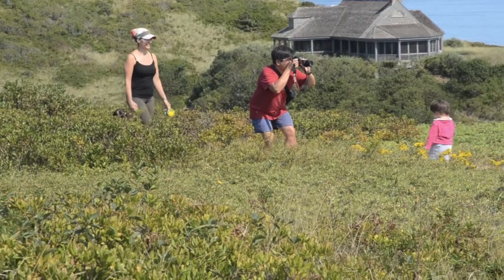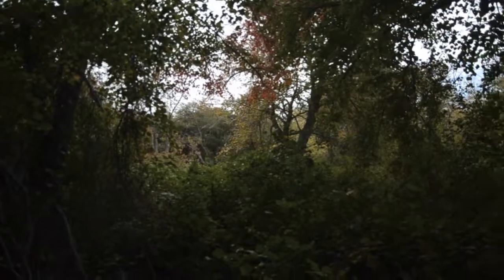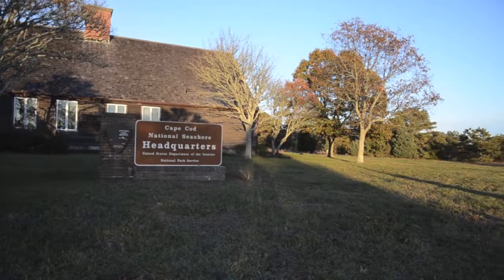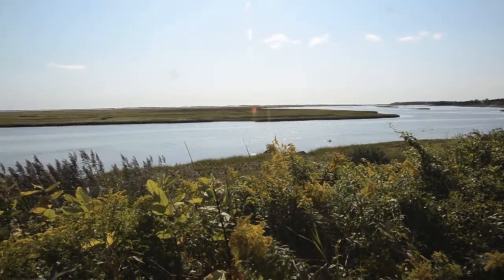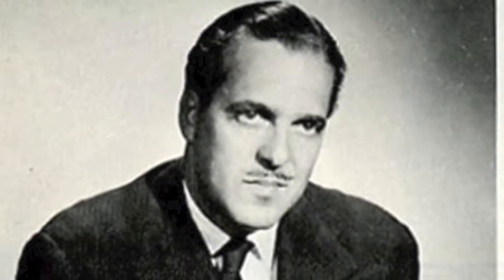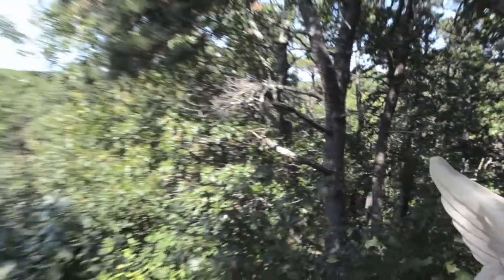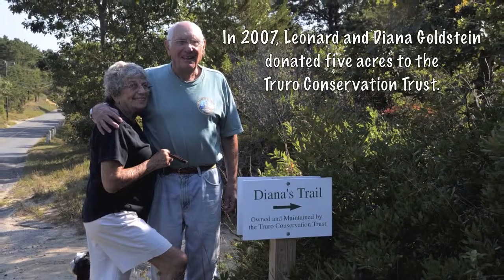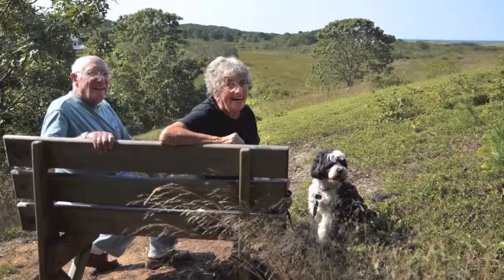Cape Cod National Seashore - Land of Beauty at Risk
An 11-minute video describing the unique partnership among the National Park Service, local government and private landowners to preserve remaining open space within the Cape Cod National Seashore founded in 1961.  Includes interviews with Park officials, non-profit land trust leaders and private landowners living in the Seashore.  Produced by The Compact of Cape Cod Conservation Trusts, Inc.